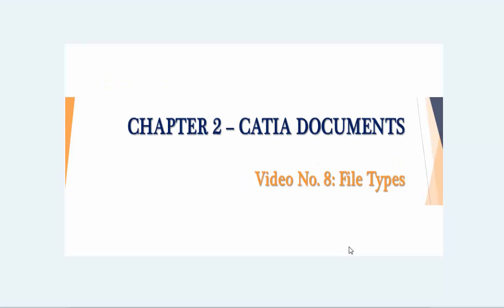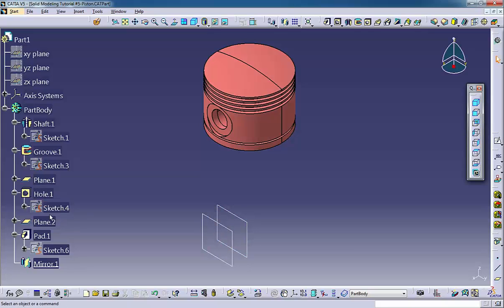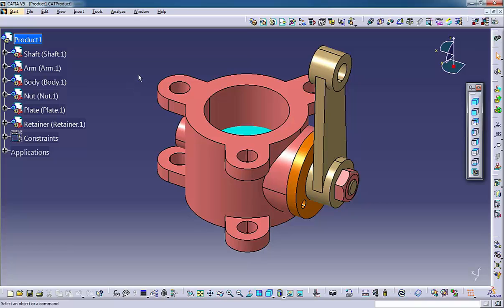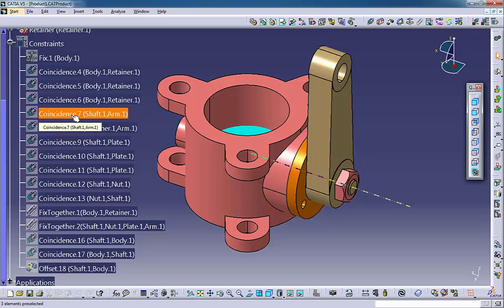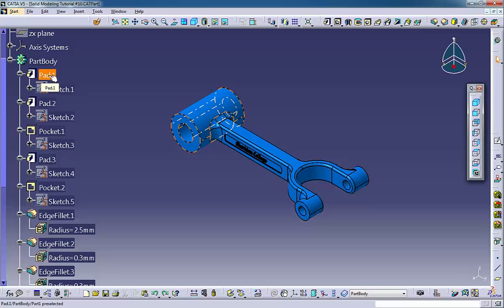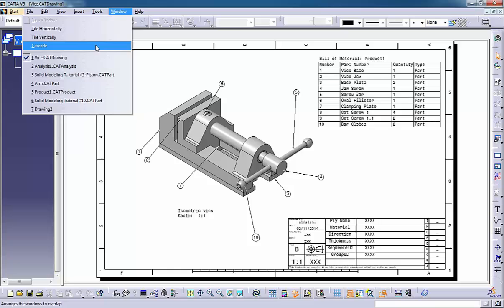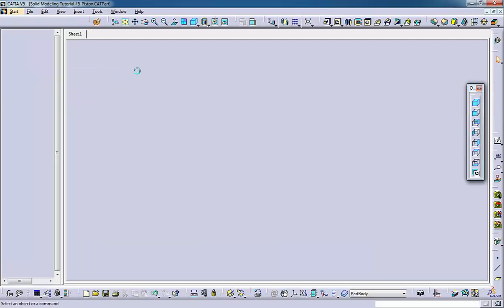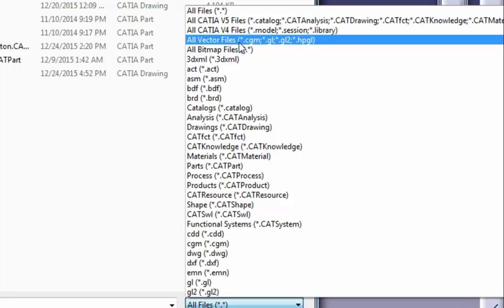CATIA File Types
This video lesson discusses the file types in CATIA.